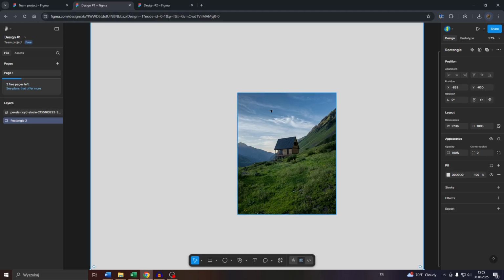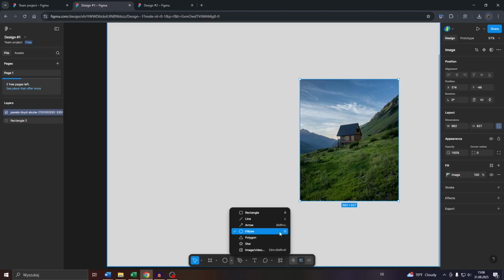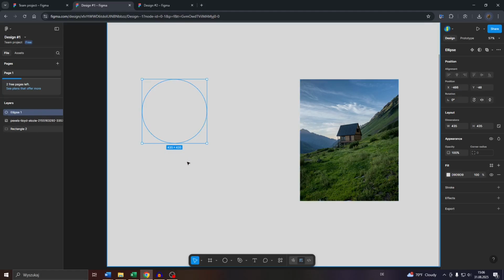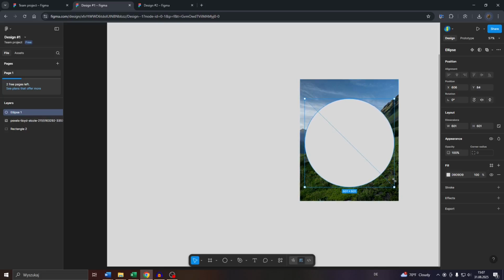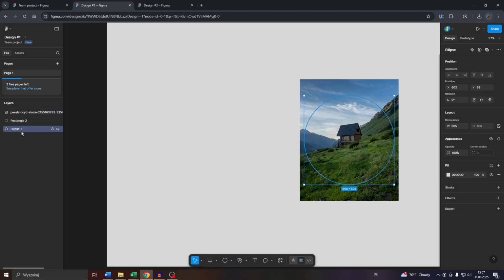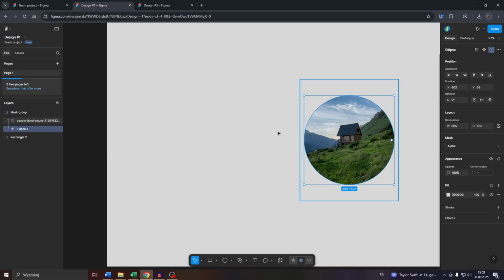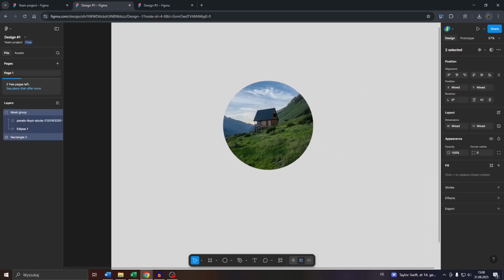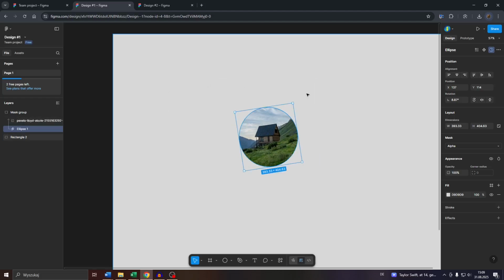How to Crop Image Into Circle in Figma | Cropping Images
Discover how to crop an image into a circle in Figma. Perfect for profile pictures or rounded design elements.